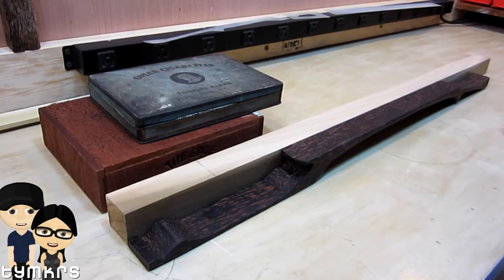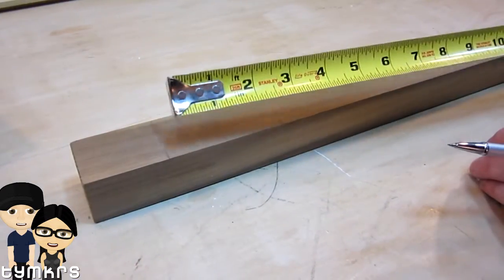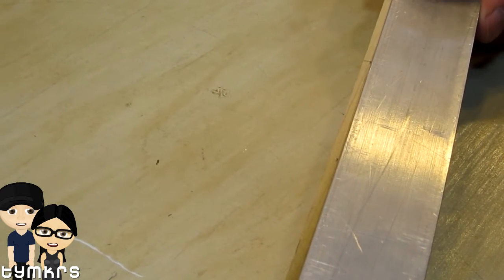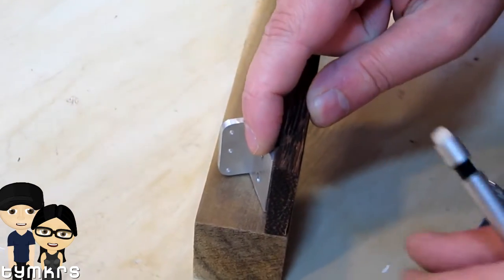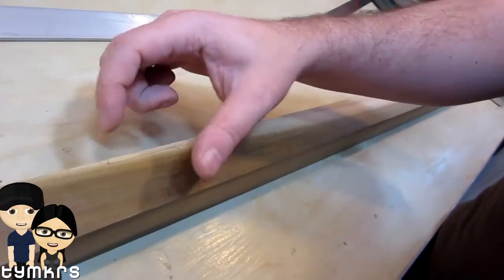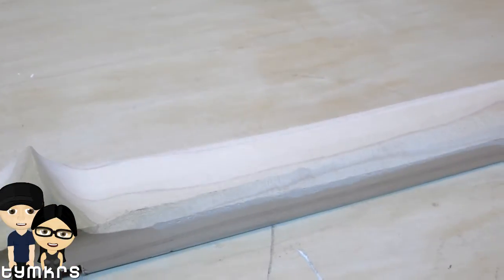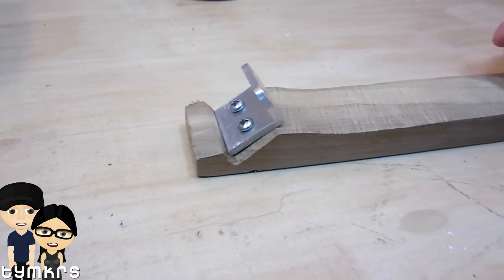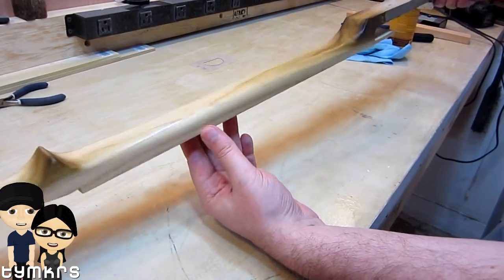DIY Guitar - Episode 2/10